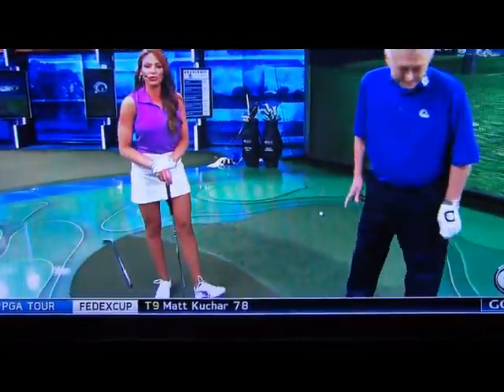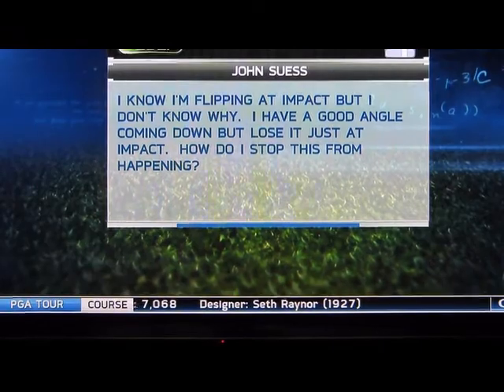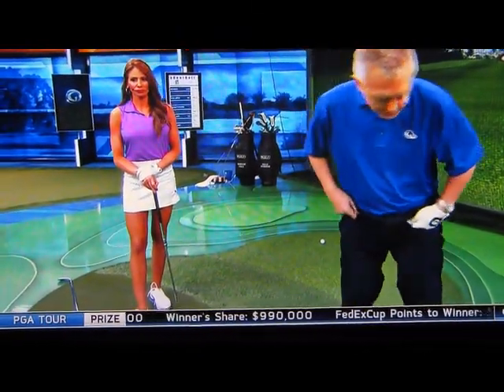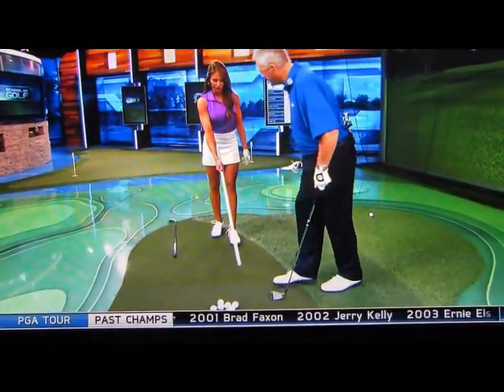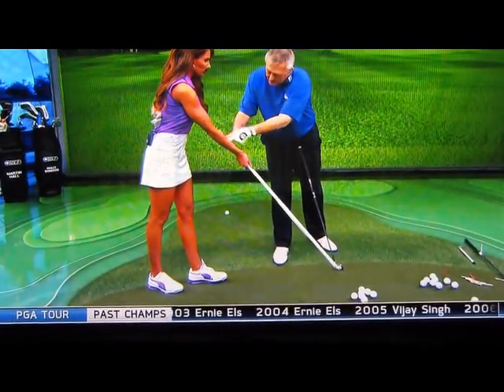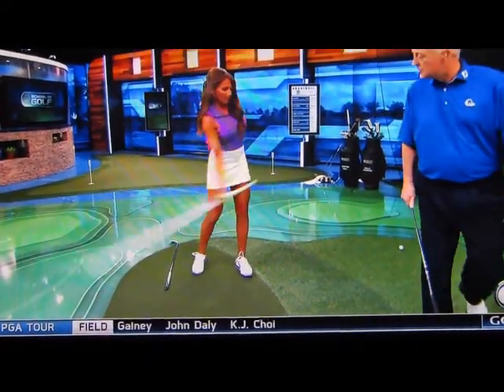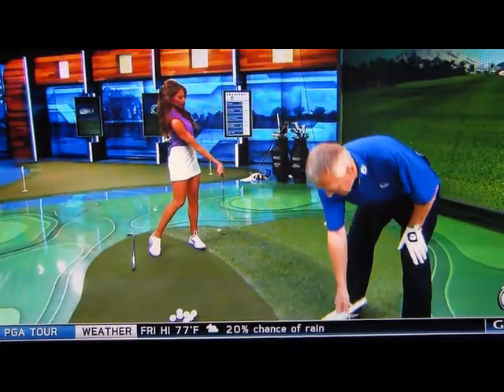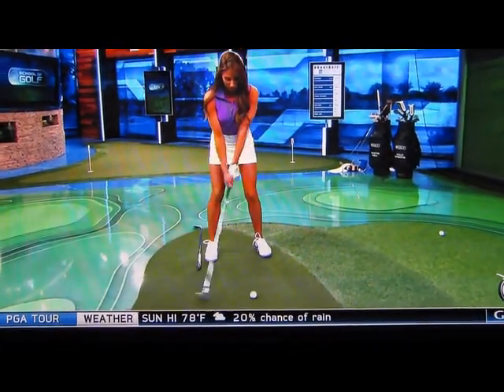school of golf Q and A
original question thru Facebook: flipping at impact: I know I do this but I want to know why I do this. And of course, how to prevent this from happening. I have a good angle coming down but lose it just at impact. Ball flight is straight and draws mostly but total distance is never realized and solid compression rarely happens. I am a stack and tilt guy. John Suess, 6hcp, Milwaukee
3 January at 11:09 ·